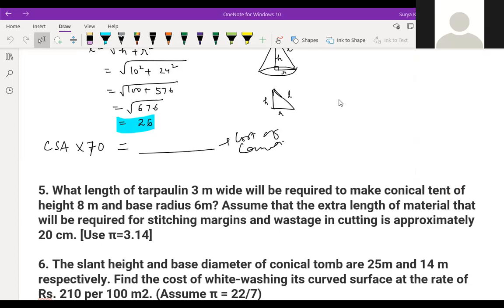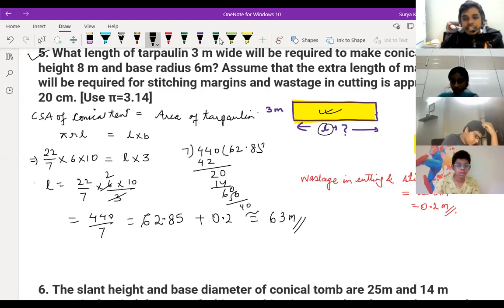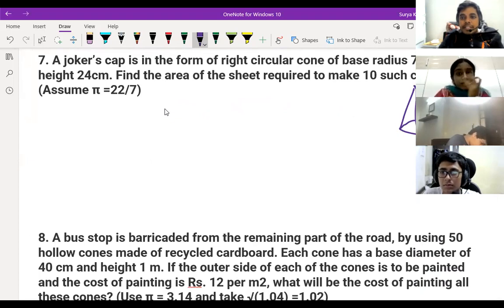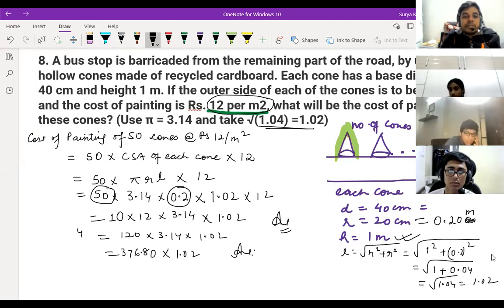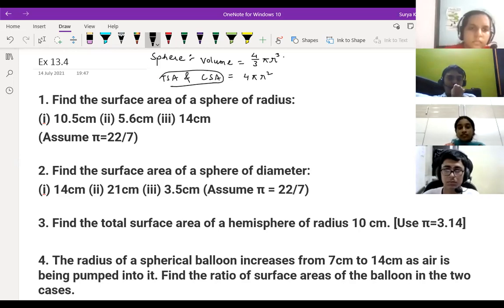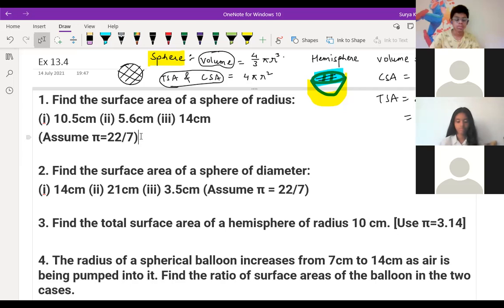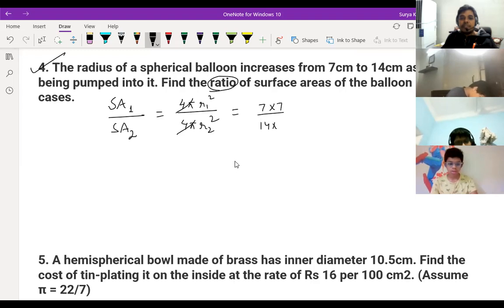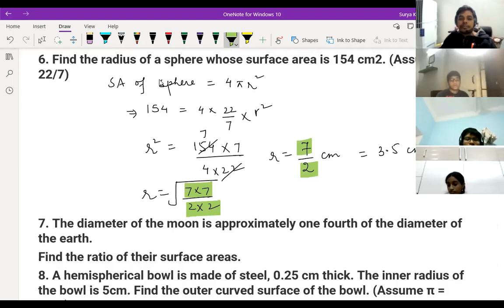Foundation Class 9, Surface Area & Volumes, Dated 16 07 21